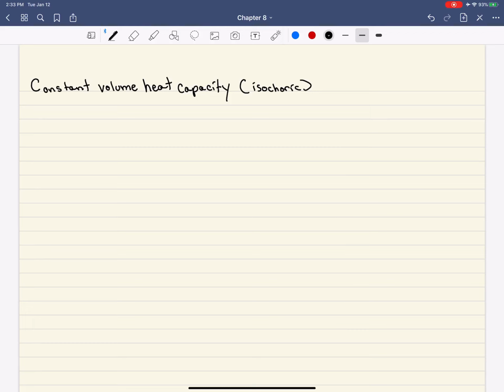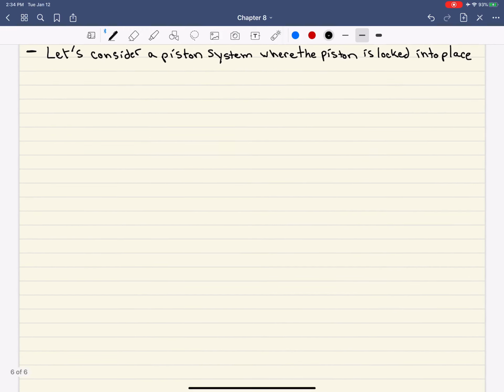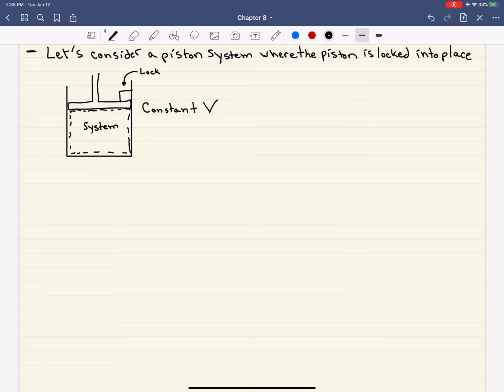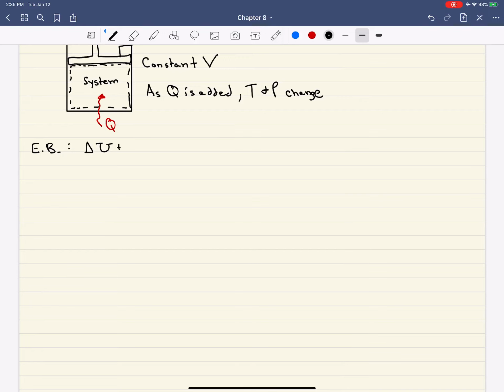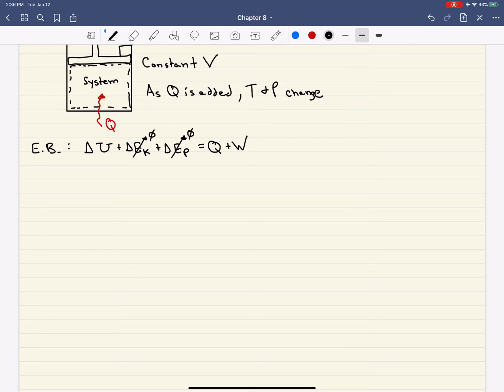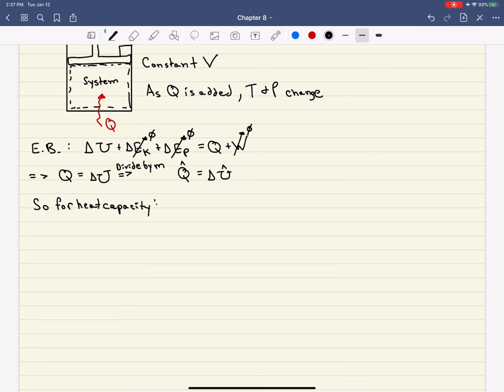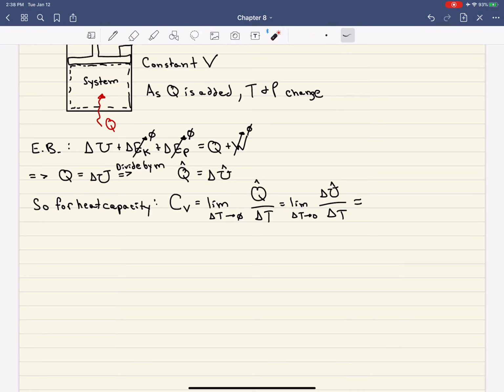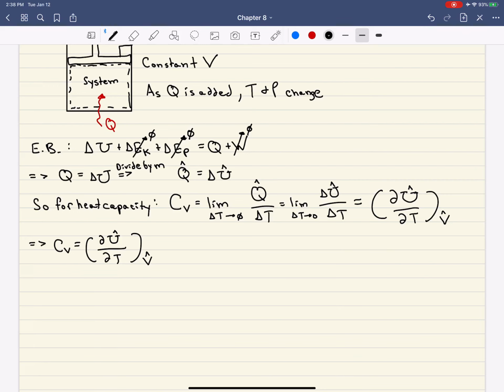48 Constant Volume Heat Capacity